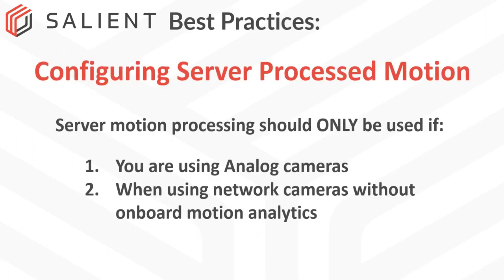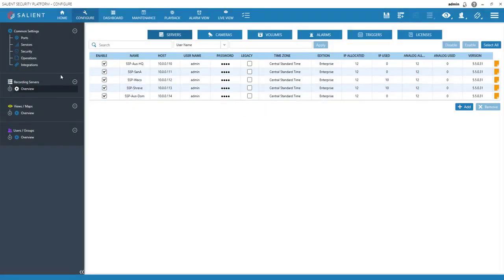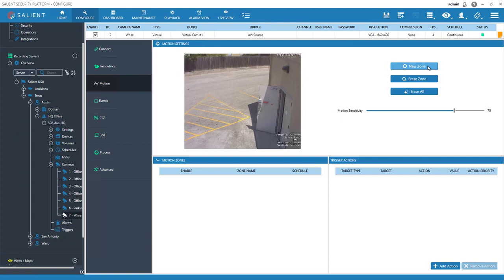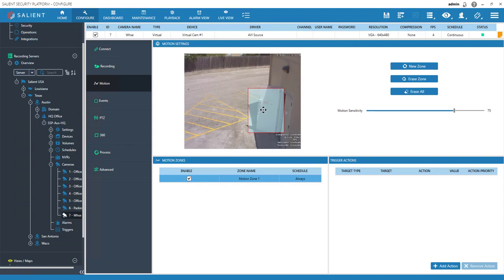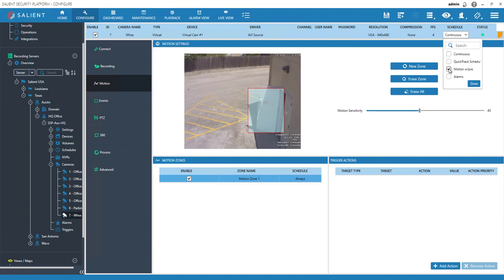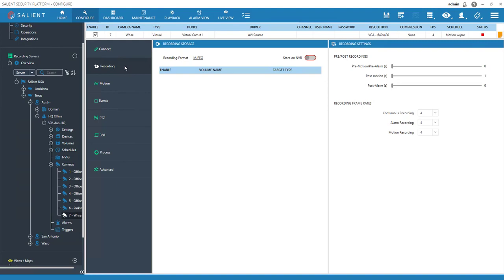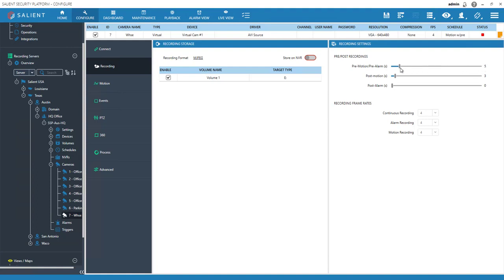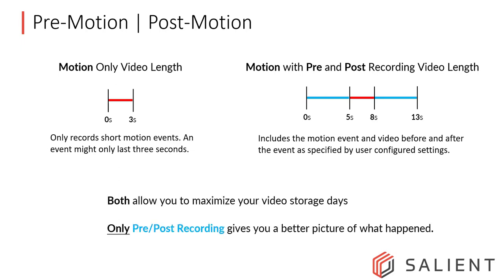Server Processed Motion Analytics